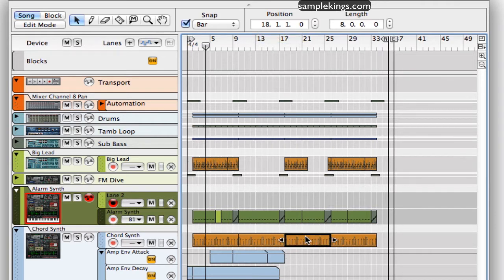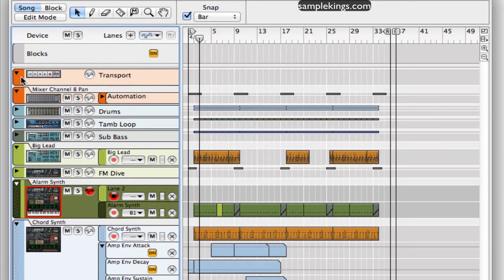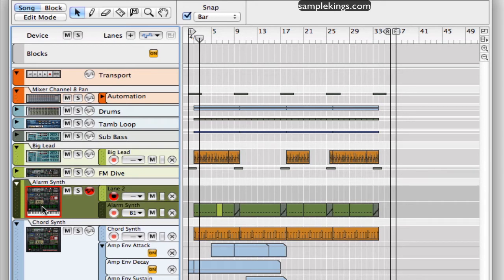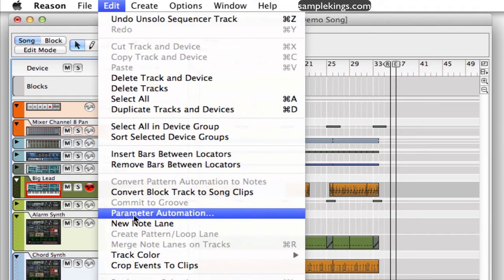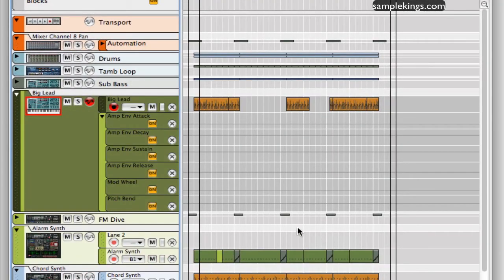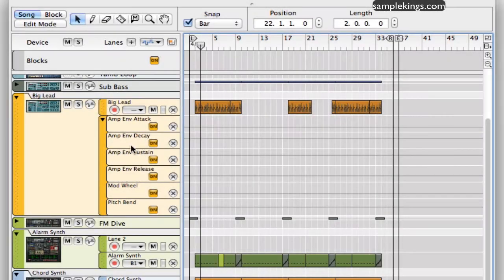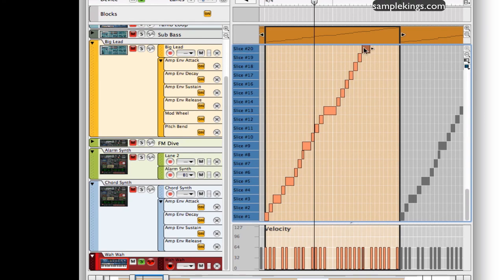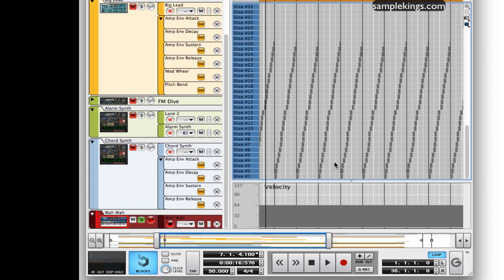Reason 5 Instructional DVDs (4): Lesson 10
More Sequence view Lessons